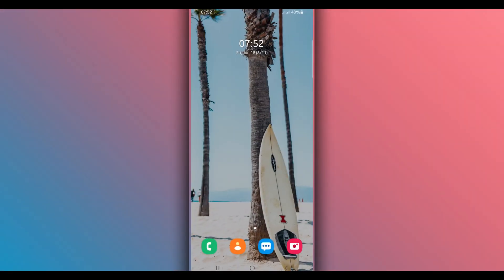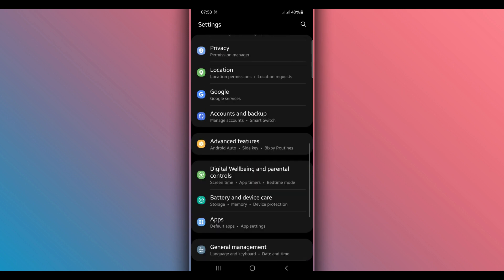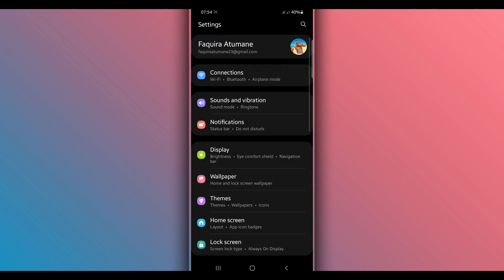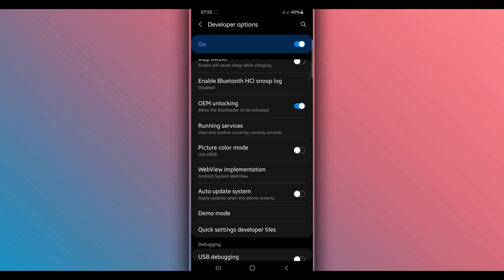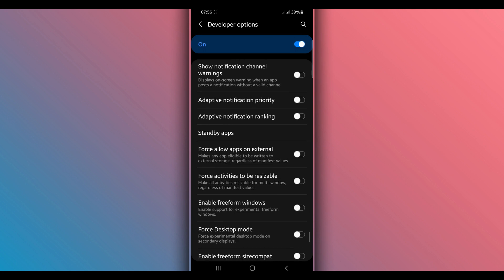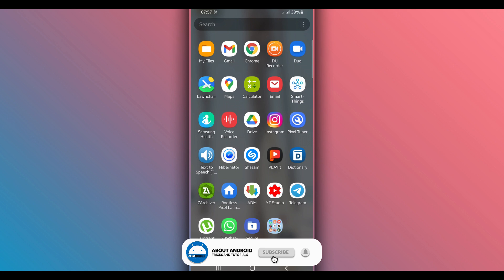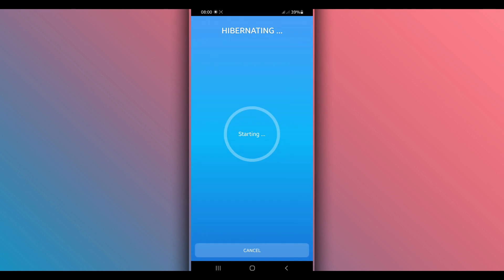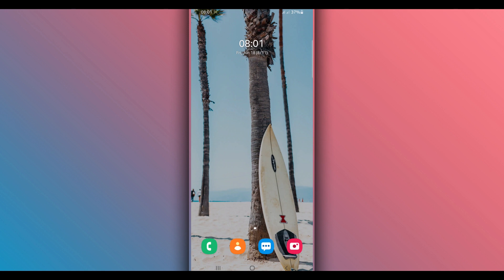Increase RAM of Any Android Device 2021 | For Both Not Rooted & Rooted Devices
How To Increase RAM of Any Android Device 2020 | For Both Not Rooted & Rooted Devices